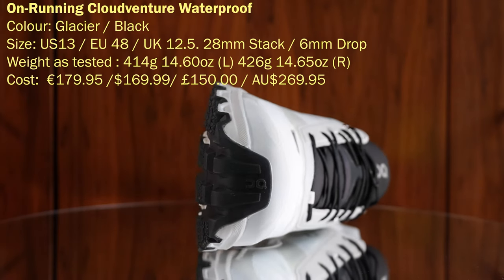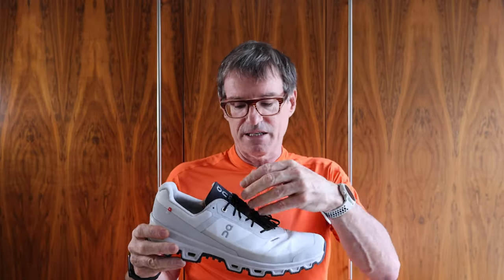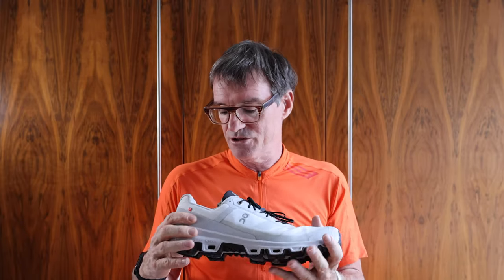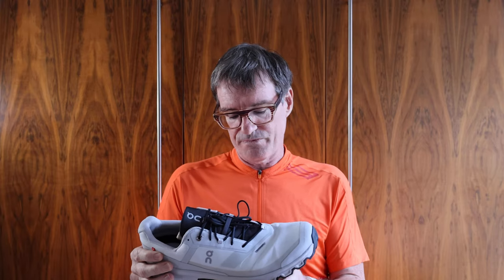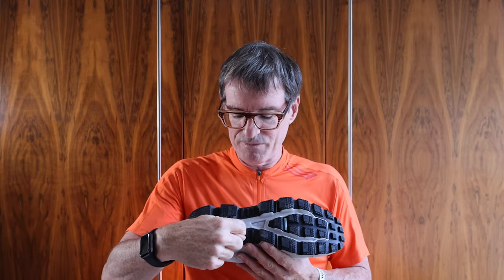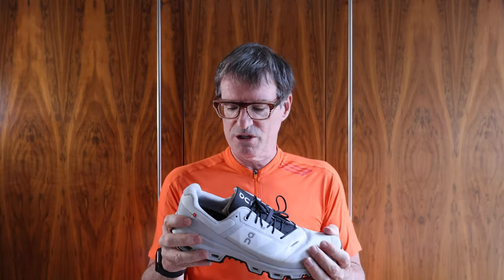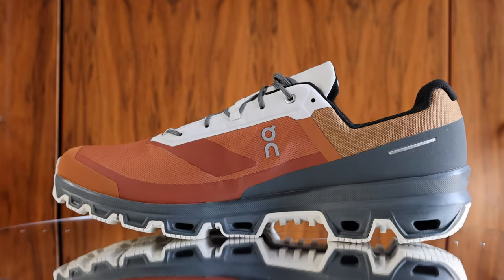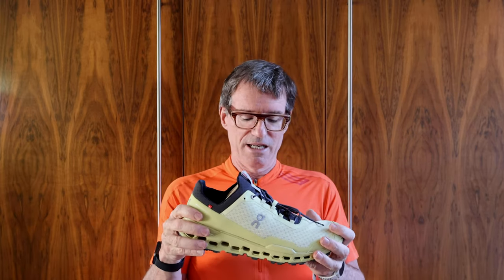On-Running Cloudventure Waterproof: Does the upgrade hold water?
In this video I review the new On-Running Cloudventure Waterproof

First I show a short video of me running in them, then I put them on the turntable so you can get a close look at them and I list their specifications

Then I review them

Finally I decide whether I can recommend them

I bought this, the previous version in July 2020 and have worn it every day since, on the beach walking the dog. I love them. I ran 113km /70 miles in them, but I have probably walked another 400km or 250miles in them

When the new Cloudventure came out I kept an eye out for the waterproof version. It turned out that a viewer wanted me to review the shoe so as soon as it came out I jumped all over it. It has taken me longer than expected to make this video, including sending the first pair back to On-Running, so apologies Iakona23

In this video I am going to try and see if the upgrade holds water

TIMELINE

00:00 Start
00:16 Why I bought these
01:01 Running Video
03:37 Turntable and Specifications
04:52 Construction
09:22 Waterproofing
10:00 Weight and Fit
11:02 Design
12:23 Running Feel
13:53 Cost
14:20 Conclusions
14:56 Should you buy these?
15:44 Wrap

SHOES
Manufacturer: On-Running
Model: Cloudventure Waterproof
Colour: Glacier / Black
Size: USM 13 / EUR 48 / UK 12.5
"Weight (as tested): 414g/14.60oz (Left Shoe) 416g/ 14.65oz  (Right Shoe) "
Stack: 27mm
Midsole Drop: 6mm
(Two people from On said the forefoot was 16mm,. The website notes a 6mm Drop)
Cost:  €179.95 (Ireland) / $169.99 / £150.00 / AU$269.95
Purchased From: On-Running
Location: Online
Date: 30 September 2021

Manufacturer: On-Running
Model: On-Running Lightweight Cap
Colour: Grey
Size: One Size
Weight (As Tested): 55g
Cost: Ireland €39.95 / US: $39.99 / UK: £30.00
Purchased From: On-Running
Location: Online
Date: 26 May 2020

GLASSES:
Model: Rydon Running + Insert Anti-Fog Coating
Size: One Size
Purchased From: Rx Sport
Location: Online
Date of Purchase: 17th November 2020

RUNNING TOP
Manufacturer: Soar Running
Model: All Weather Jacket 2.0
Size: Medium
Weight (As Tested): 342g / 12.06oz
Cost:
 $351.00  £259.00 €294.95
Colour: Orange
Purchased From: Soar Running
Location: Online
Date: 25 September 2020

SHORTS:
Manufacturer: Un-Sanctioned
Model: Un-Half Tights
Colour: Black
Size: Medium Weight (As Tested): 155g / 4.76oz
Cost: Ireland: €119.00 /
Purchased From: Unsanctioned Running
Location: Online
Date: 23rd July 2020

LINER:
Manufacturer: Under Armour
Model: UA RUSH™ HeatGear® Long Compression Shorts
Colour: Black
Size: Medium
Weight (As Tested): 133g / 4.69oz
Cost: Ireland: €55.00 / US: $50.00 / UK: £45
Purchased From: Under Armour
Location: Online
Date: 7th June 2020

Manufacturer: Feetures
Model: Graduated Compression Light Cushion Knee High
Colour: Grey
Size: XL
Weight (As Tested): 70g / 2.47oz

STUDIO TOP
Manufacturer: Soar Running
Model: Half-Zip T
Colour: Pale Orange
Size: Medium
Weight (As Tested): 128g / 4.52oz
Cost: Ireland: €95.95 /  $113.00 / £80.00
Location: Online
Date: 1 June 2020

EQUIPMENT:

Audio:
Rode Video Mic Pro
Tascam DR60-DMKII

Running Track:
Orphan by Reed Mathis

Exterior Location: The Shelley Banks, Dublin, Ireland